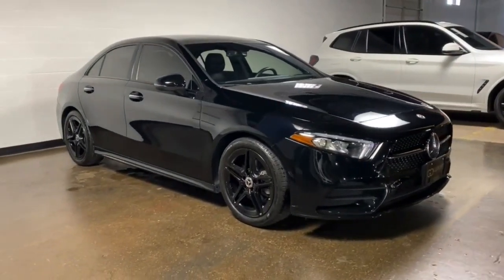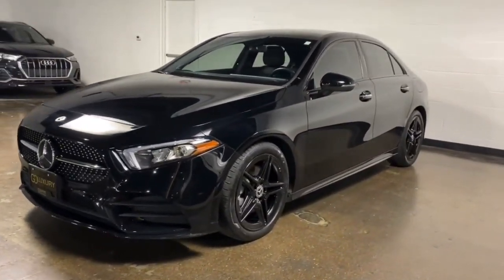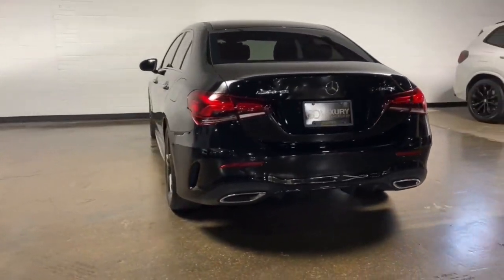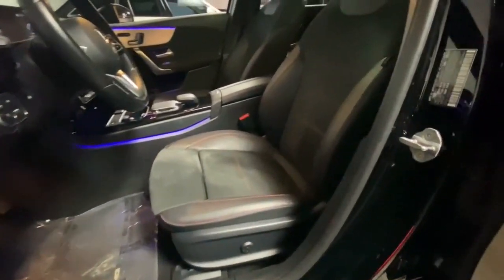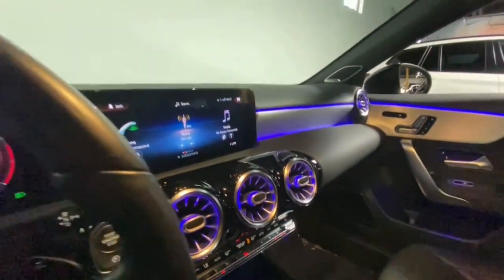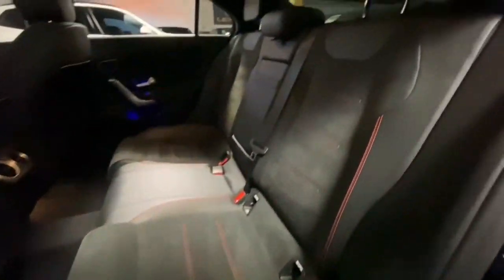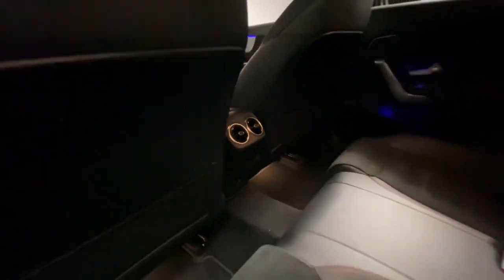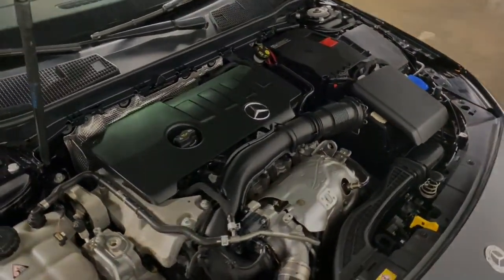2021 Mercedes-Benz A-Class A 220 Dallas, Grapevine, Irving, Grand Prairie, Duncanville, TX TX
Pre-Owned 2021 Mercedes-Benz A-Class A 220 available at Go Luxury Auto Group located in 1110 Dragon St, Suite 150, Dallas, TX, 75207. Servicing the Dallas, Grapevine, Irving, Grand Prairie, Duncanville, TX area.

Mercedes-Benz
A-Class

Your next car could be the  2021  Mercedes-Benz A-Class.  Take a closer look at this surprisingly affordable Mercedes-Benz A-two-twenty. This upscale, subcompact luxury sedan offers a host of standard features, spacious comfort for passengers, and plenty of high-end style.  These are just some of the great options this vehicle comes with: Apple Carplay®/Android Auto®, Touchscreen Infotainment System, Panoramic Roof, Navigation System, Sun/Moonroof, Keyless Entry, Premium Sound System, Satellite Radio, Power Passenger Seat, Heated Mirrors. Subcompact handiness blends with high-line style in this elegant A220 Sedan. See for yourself when you take it out for a test drive. Our professional staff looks forward to giving you excellent service!